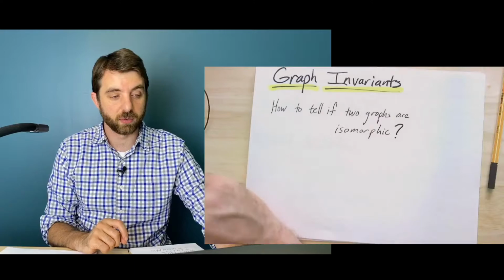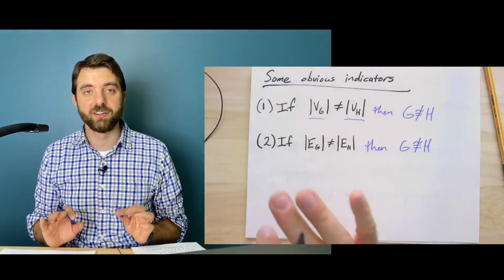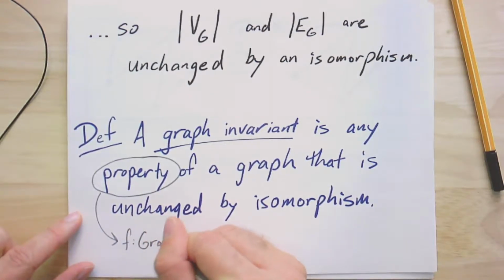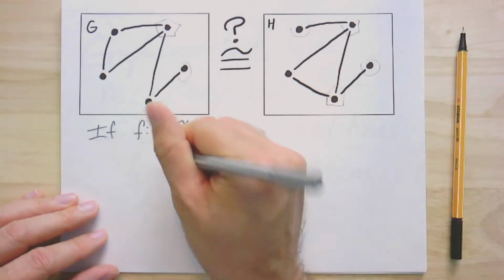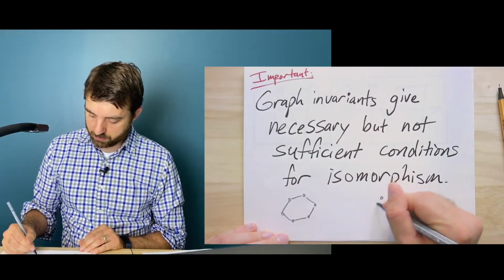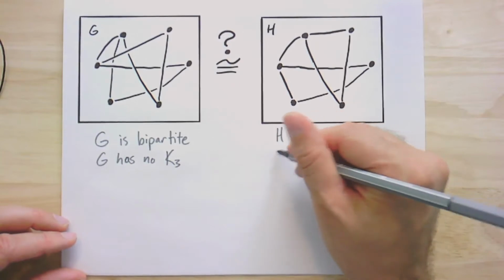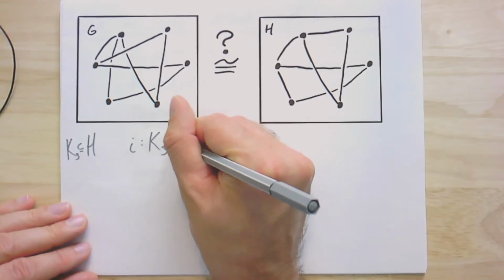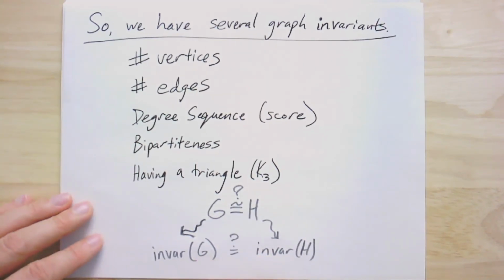GTAC 2.5: Graph Invariants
In this lecture, we see how graph isomorphism leads to the idea of graph invariants, properties of graphs that do not change under isomorphism.  We look at obvious examples like the number of vertices or the number of edges.  Then, we moved on to less obvious invariants like the degree sequence, bipartiteness, and having a particular subgraph.